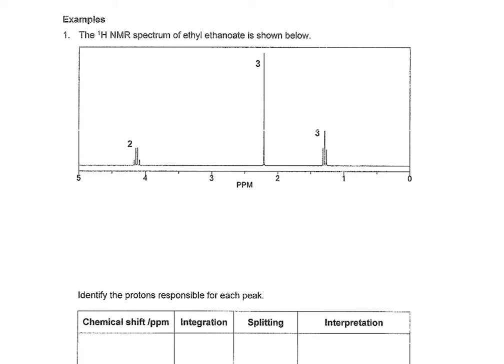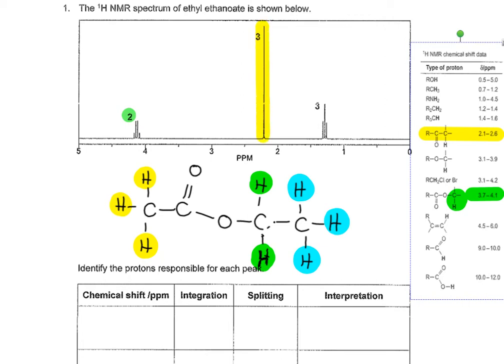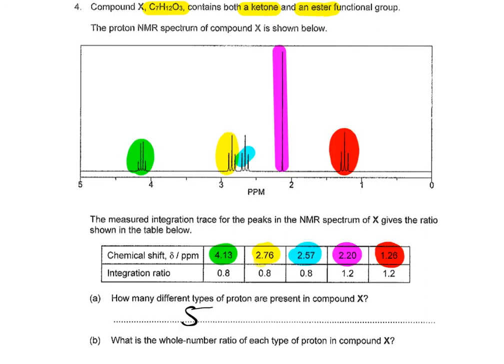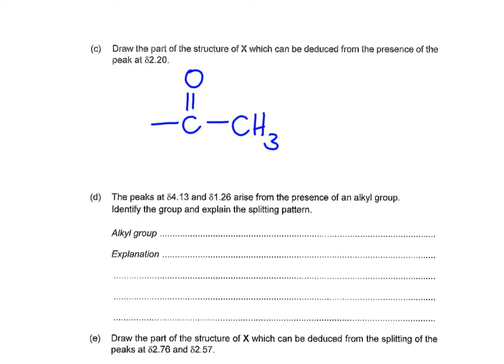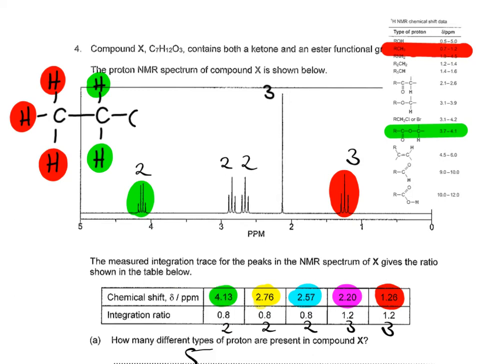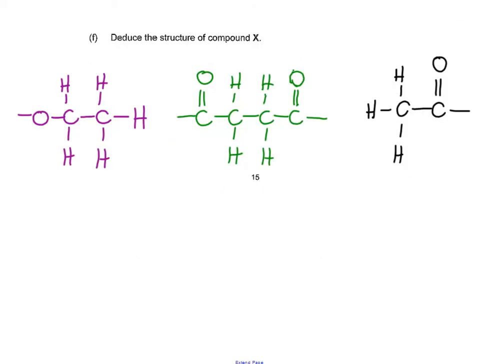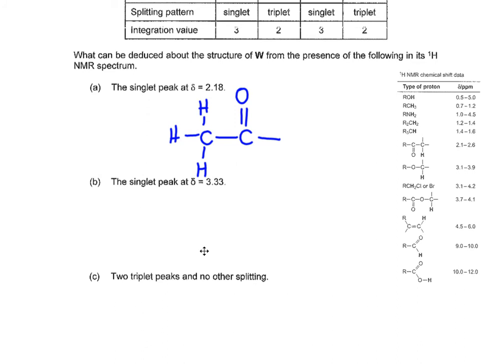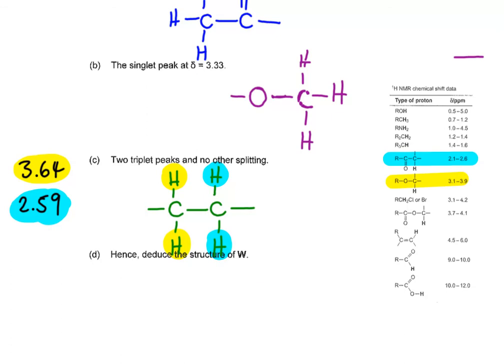Proton nmr worked examples